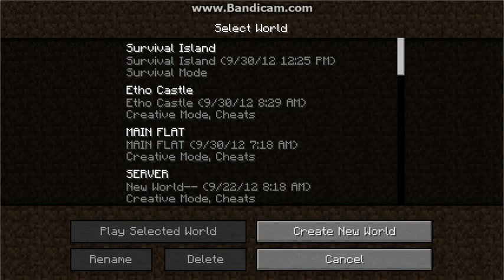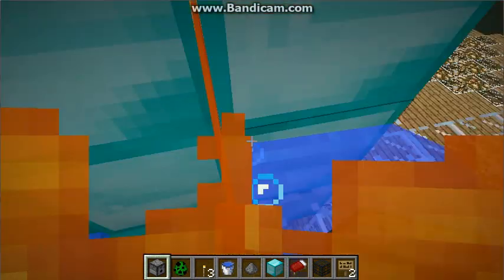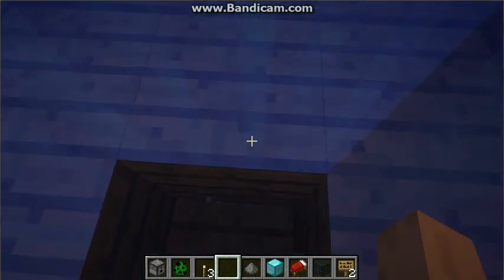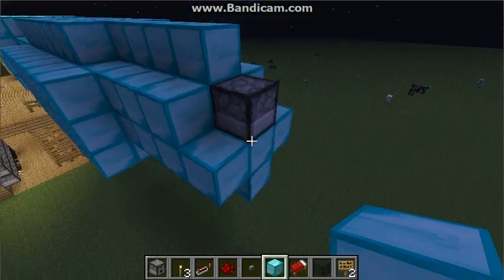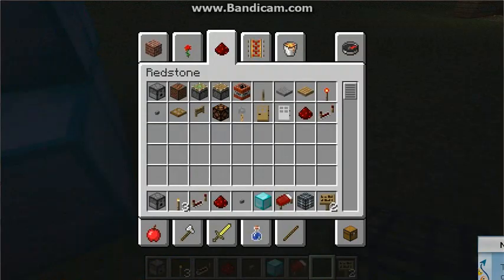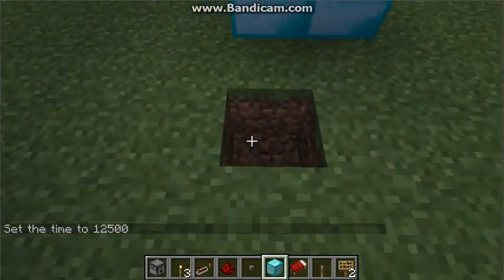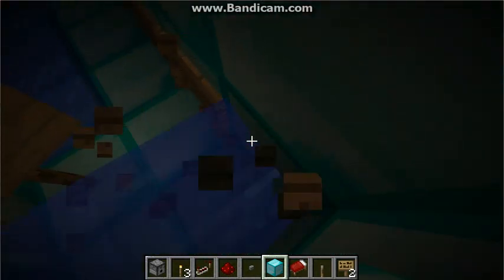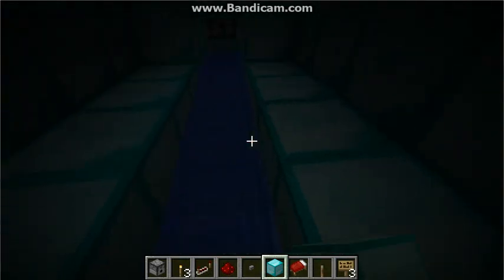Etho Castle Episode 1-Mob Trap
Reach 5 likes? I'd really apriciate it!